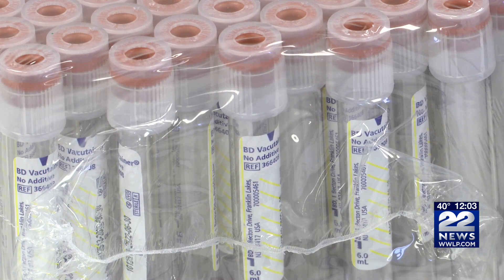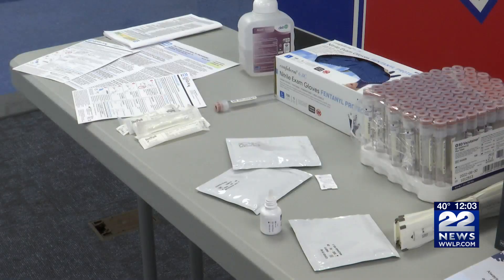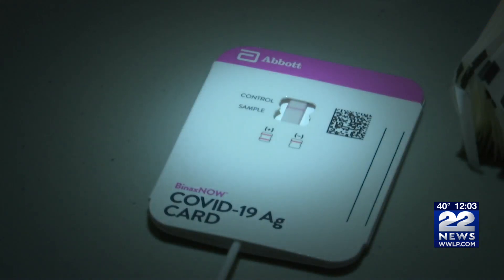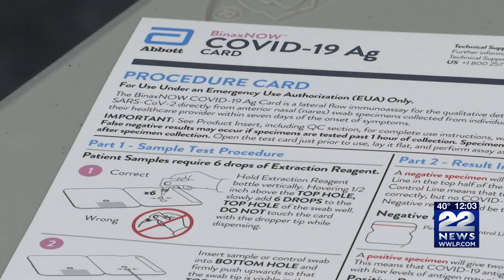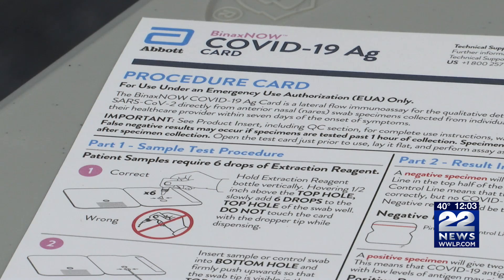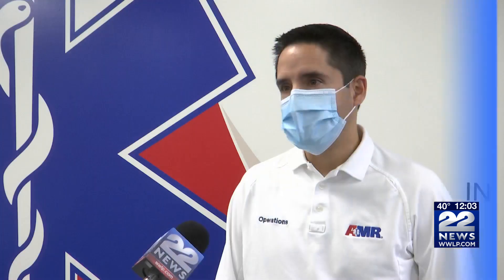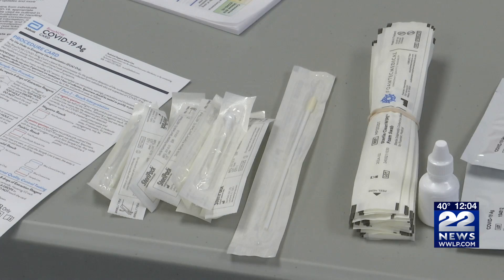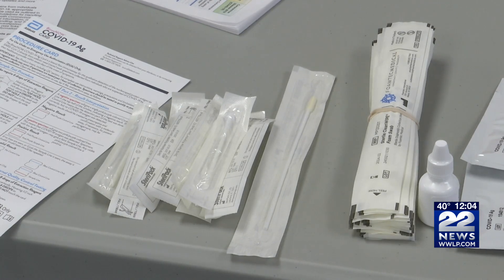What is the difference between PCR vs. rapid COVID-19 test?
22News explains what you need to know about PCR tests, rapid tests, and take-home COVID-19 tests.